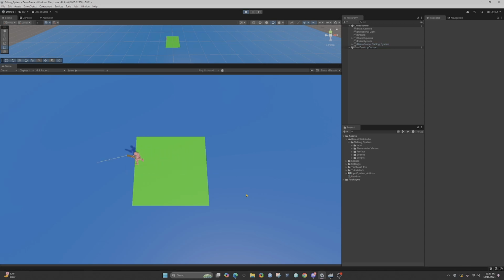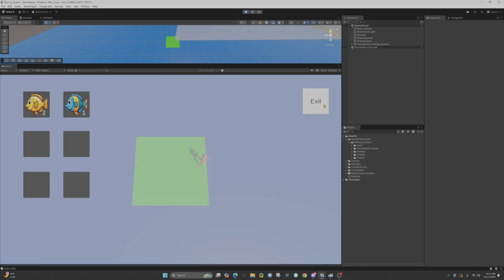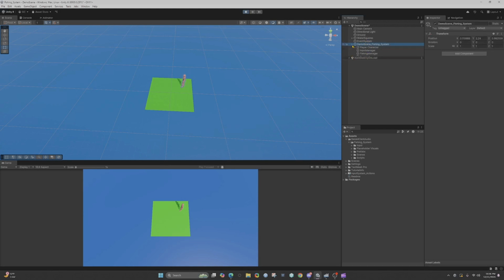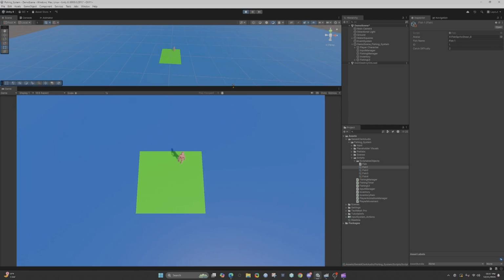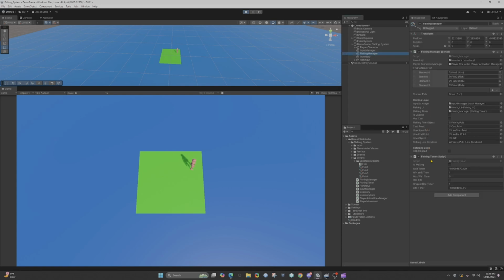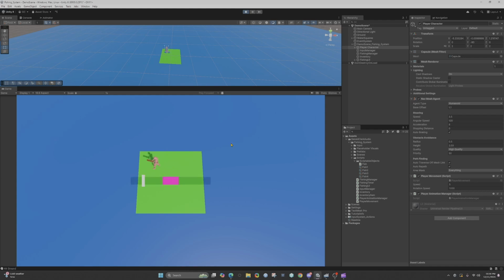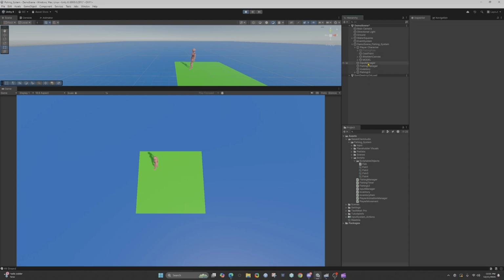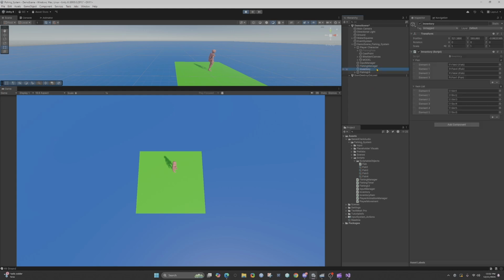3D Fishing System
3D Fishing System built for Unity.